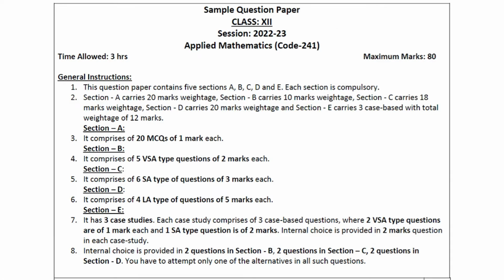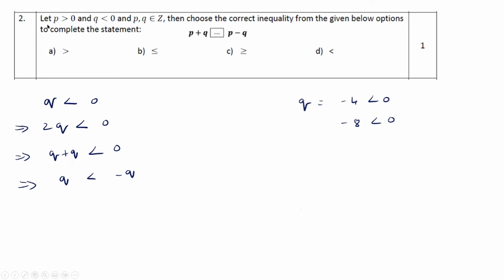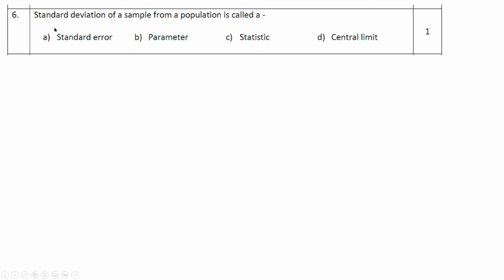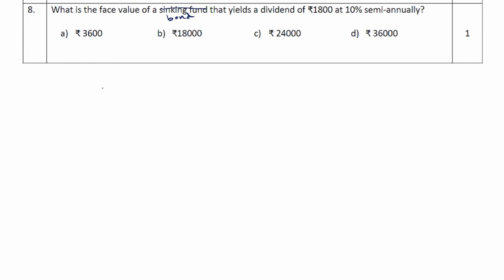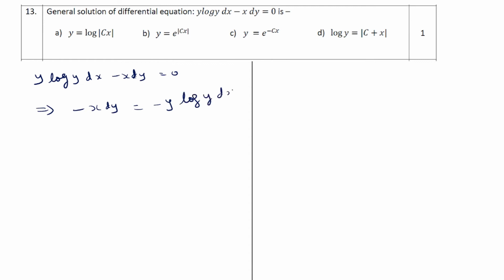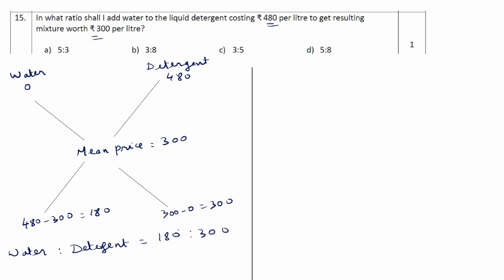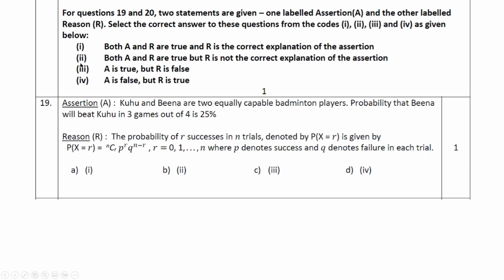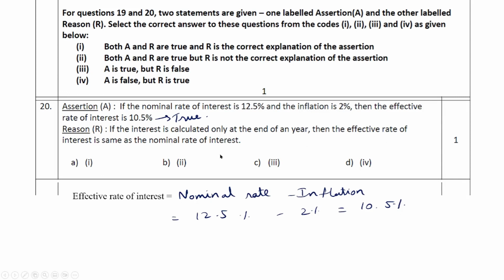Section A | Sample Paper Solution | CBSE Class 12 Applied Maths| 2022-23 | Explanation in English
Topics

Solution to Section A | Sample Question Paper
2022-23

Videos on